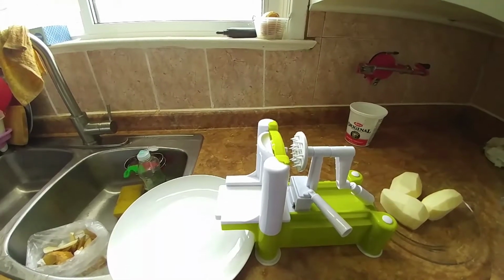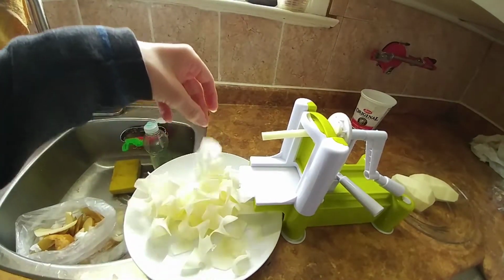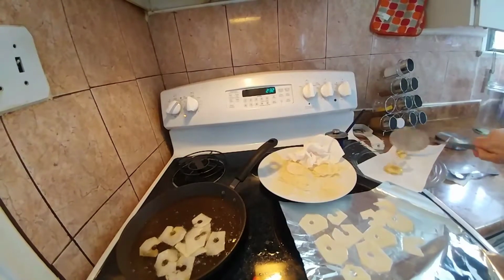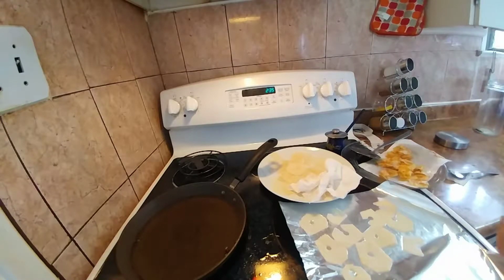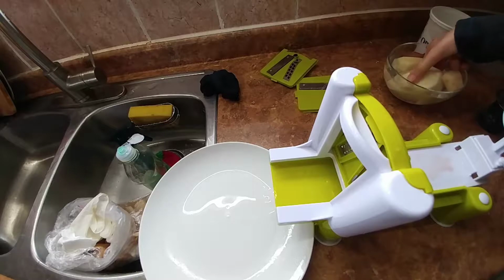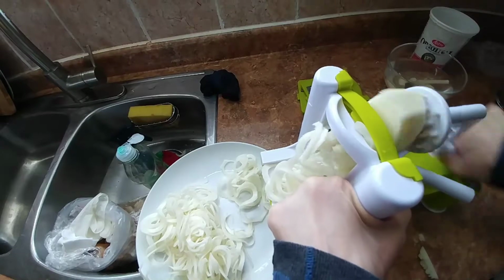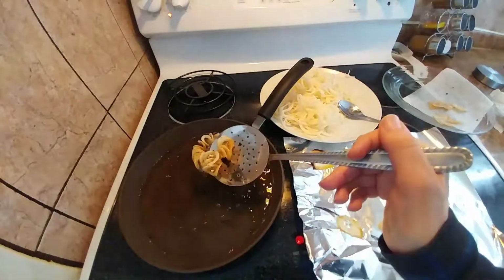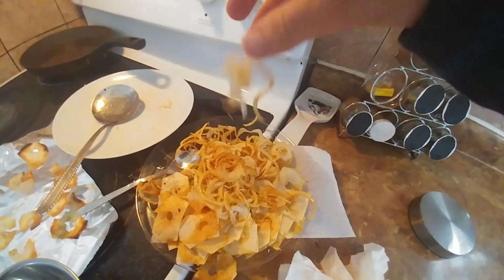Potato chips and pigtail fries with the Paderno Spiral Vegetable Slicer